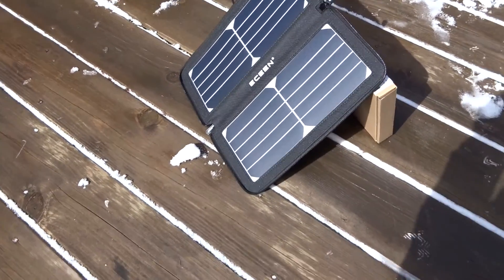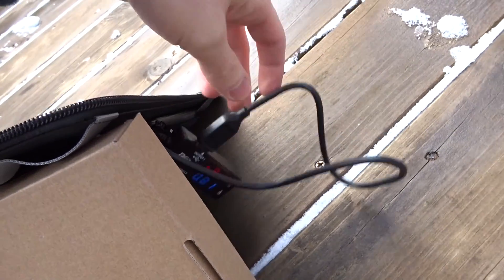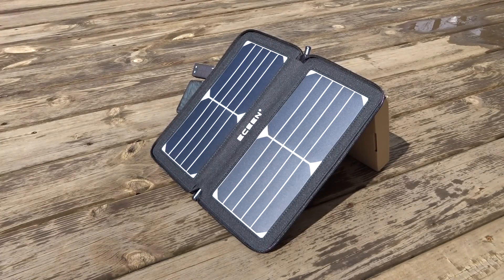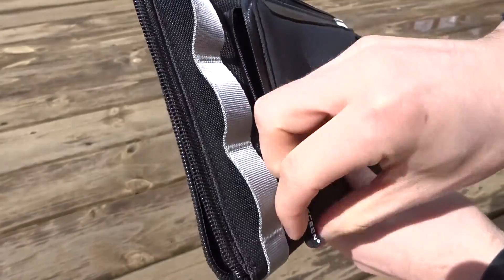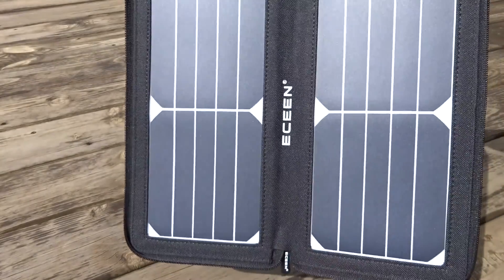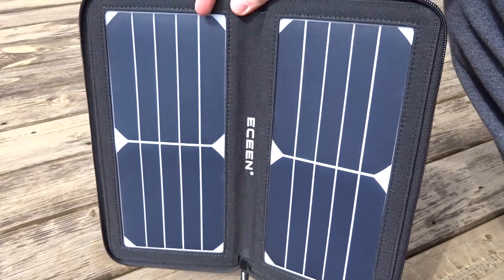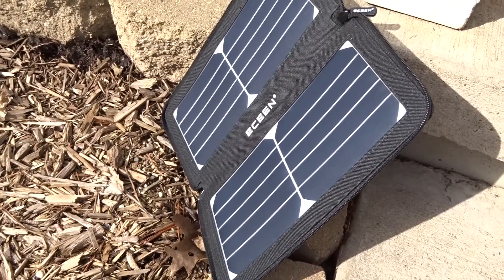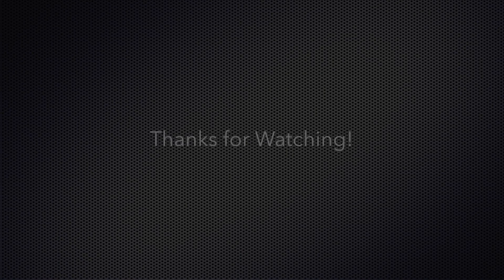Eceen 10 Watt Solar Panel Review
Here I review the Eceen 10W solar panel that currently retails for $29.99. I love this little thing, and packs more of a punch than I expected. Even on cloudy days I'm pulling enough watts to power my devices.